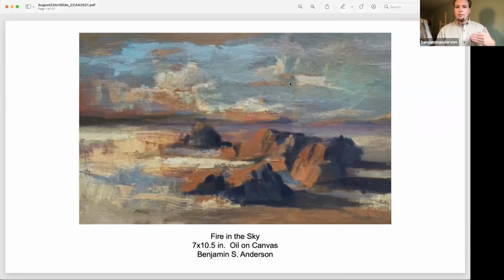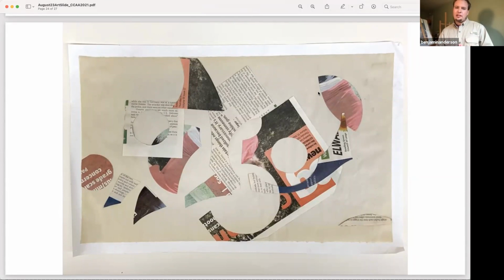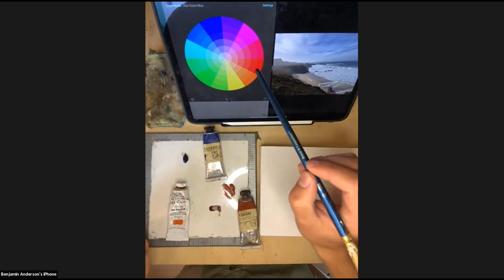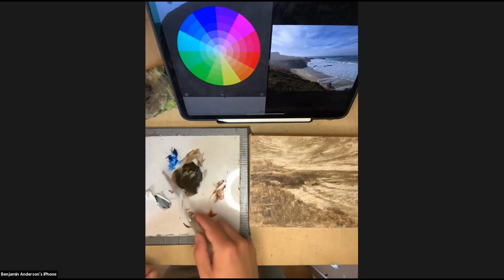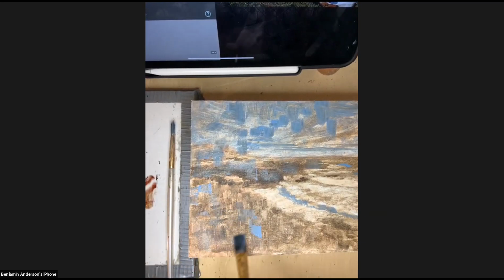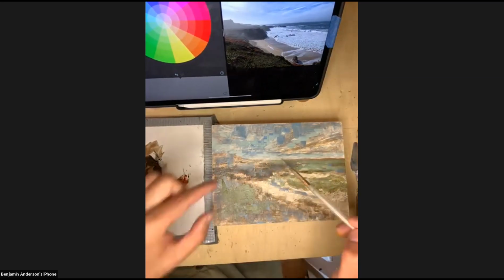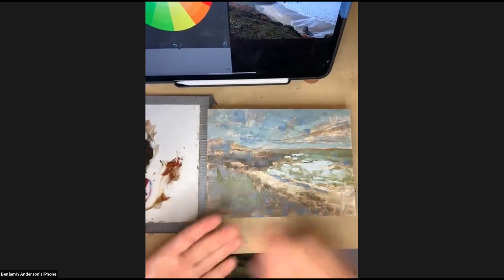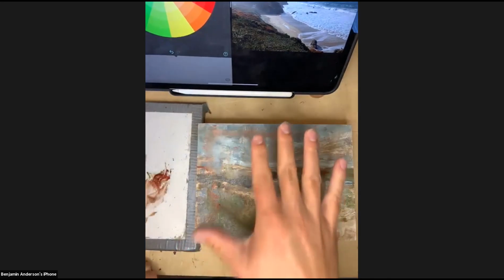Ben Anderson Demo, August 23, 2021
Ben shows us how he creates his 'observational abstract' California landscapes.